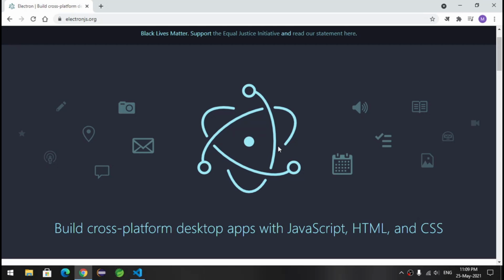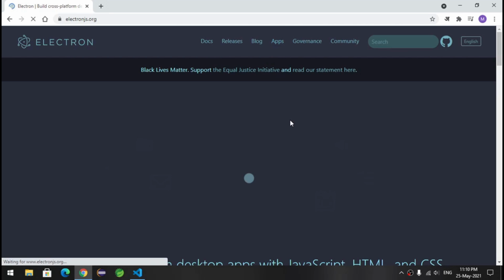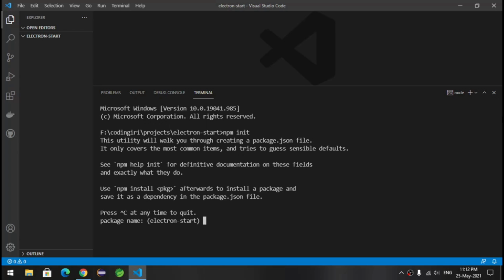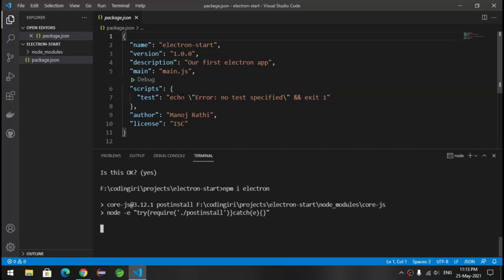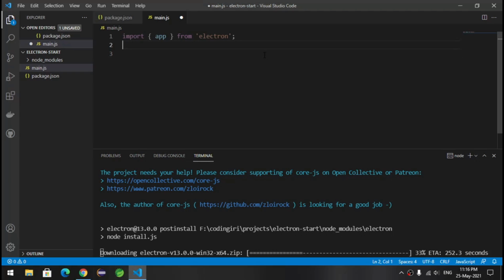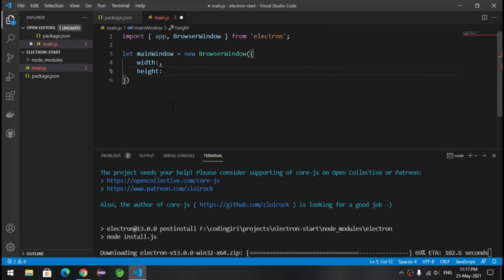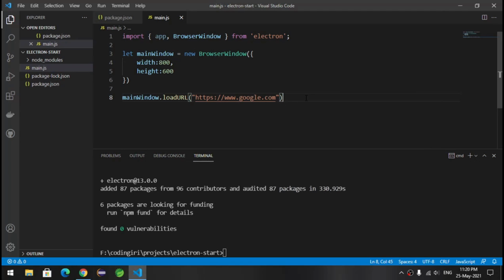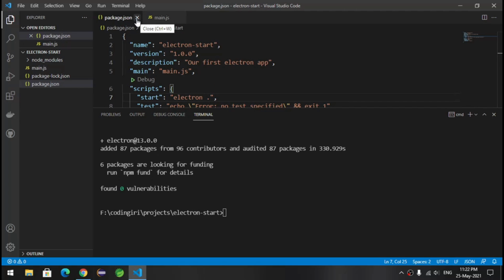Getting started with Electron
In this video, we'll hand-on electronJS.

Electron is Open Source Software framework which is maintaned by Github. We can create cross plateform desktop application using Electron.